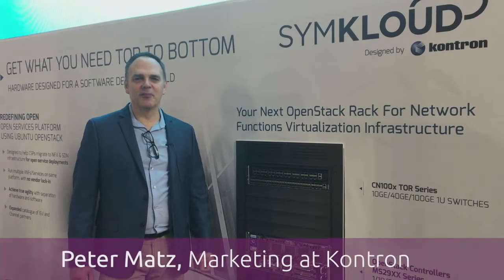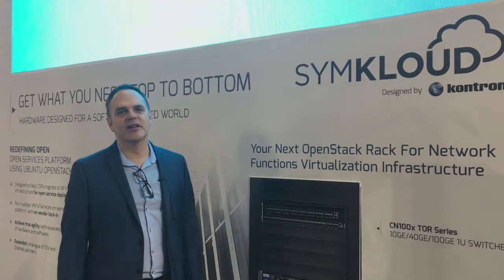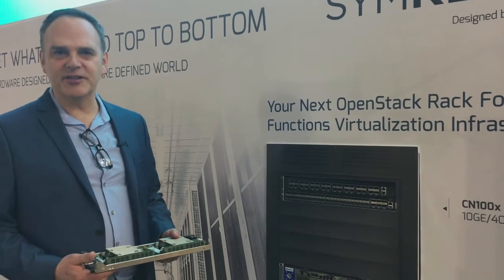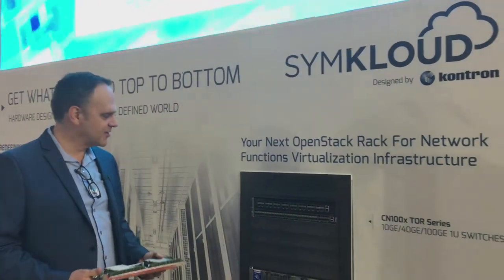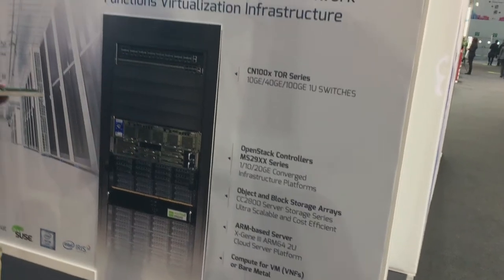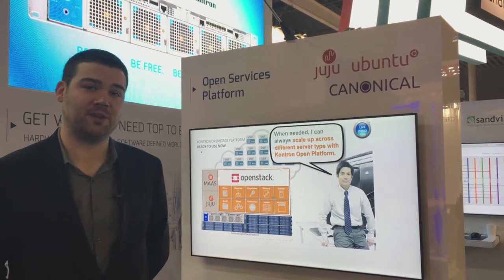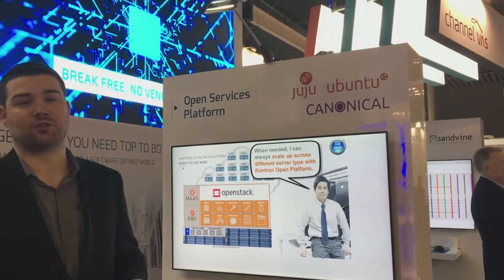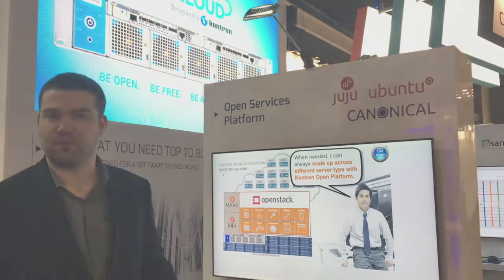MWC17: Kontron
‎ At Mobile World Congress 2017, we caught up with Peter Matz and Eric Sarault of Kontron to see how they're innovating with OpenStack and Juju.